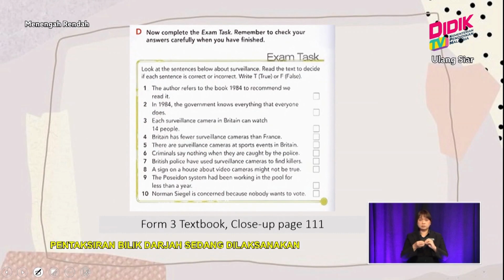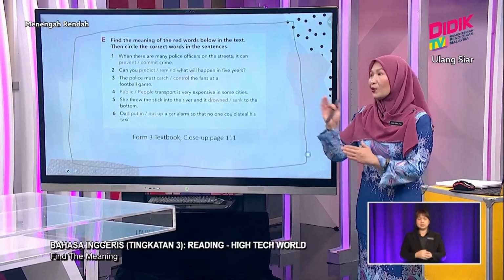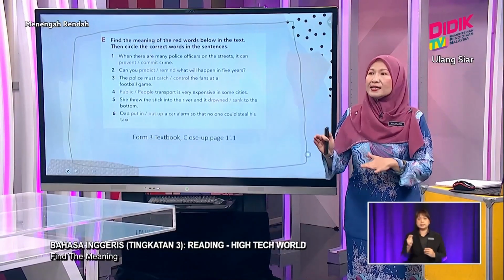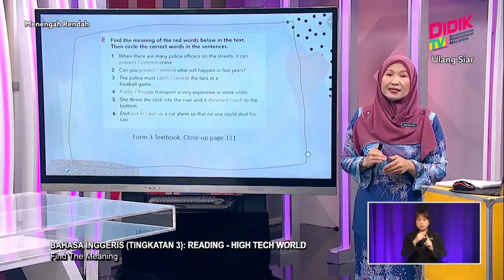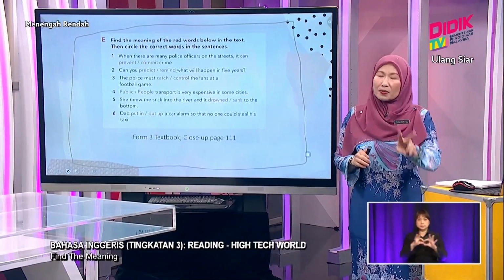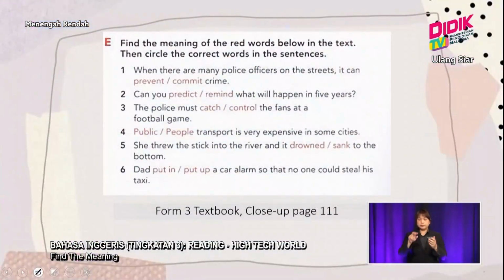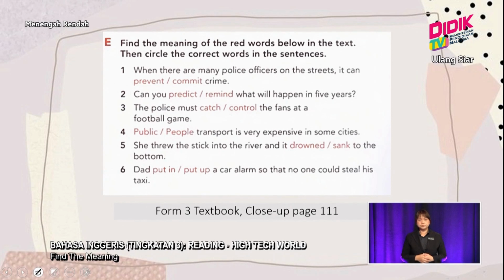Menengah Rendah (2022) | Bahasa Inggeris (Tingkatan 3): Reading: High Tech World [R]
Tajuk: Bahasa Inggeris (Tingkatan 3): Reading: High Tech World [R]
Guru: Halimatul Sa’adiah Abdul Razak
This episode focuses on the Reading skill. Pupils will be given the appropriate stimulus related to the theme/topic. There are 2 Learning Standards that will be taught. The main skill focuses on reading where the pupils have recognised independently attitudes or opinions of the characters on the reading text based on the reading text in the textbook.
The complimentary skills is focused on speaking where pupils will justify their points of view based on the discussion topic given. The teaching stimulus are based on the Form 3 English Language textbook : “Close Up” pages 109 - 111